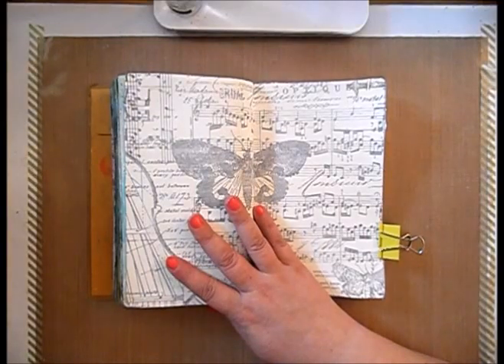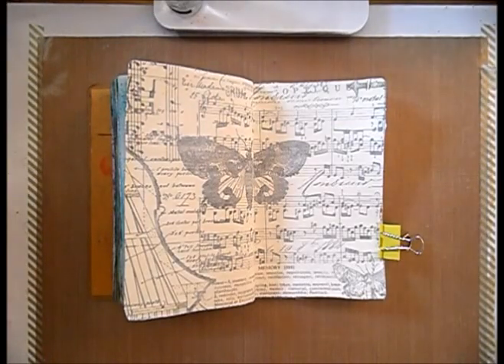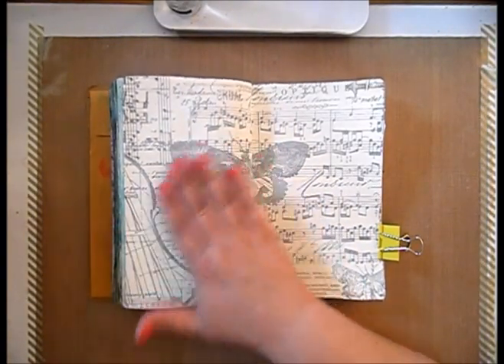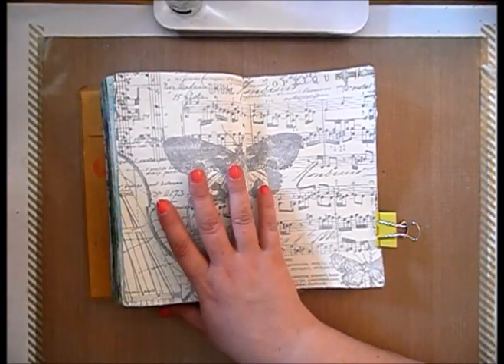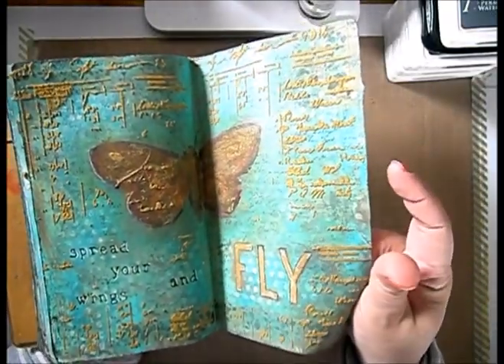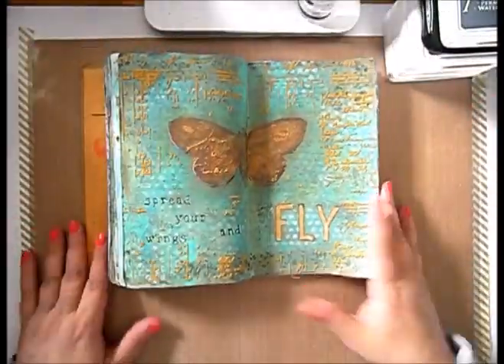mixed media art journal page - fly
Hello there!
I played a little bit with my art Journal and wanted (at least at First) to make my main butterfly which is in the focus of a page to be bright and shiny, but at the end...it was not. At the end I just added some gold ferro so it could at least shine in some parts, if not on butterfly itself.

artist : The Freak Fandango Orchestra
song: Santa Alegria
album Wild goats and Useless Heroes

Please find all supplies below and thx so much for stoping by!
* Dyan Reavely small Art Journal
* Tim Holtz tissue paper Melange
* Ranger Medium Matte Gel
* Prima heavy body gesso White
* Ranger Dina Wakley acrylic paint Turquoise
* acrylic paint Black
* Ranger distress paint Tea Dye
* Ranger distress paint Vintage photo
* Kaisercraft stamp Secret Admirer doilies
* Ranger Archival ink pad Viridian
* Ranger Archival ink pad Aquamarine
* Kaisercraft stamp Secret Miss Match
* Impression Obsession cling Stamp Wallpaper
* Ranger Archival ink pad Sap Green
* Ranger Archival ink pad Watering Can
* Kaisercraft texture stamp Bubble Wrap
* Ranger Archival ink pad Potting Soil
* Bo Bunny stamp Stained Textures
* Sharpie water based paint White
* Tim Holtz stencil Bubble
* Ranger Dina Wakley gesso White
* Ranger distress paint Peacock Feathers
* washi tape
* Lawn Fawn stamp Smity's ABC
* Stazon ink pad Black
* Faber Castell big brush pitt pens
* Viva Decor Gold Ferro
* TCW stencil Mini Ledger